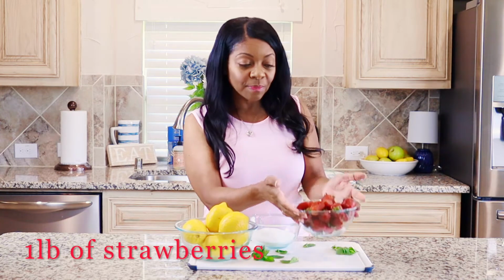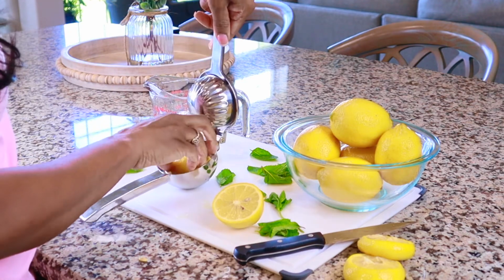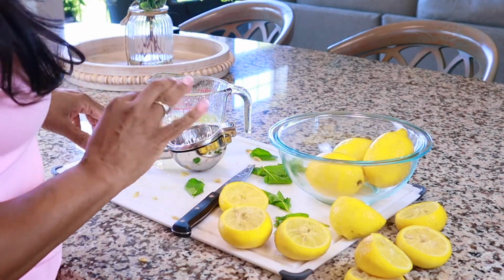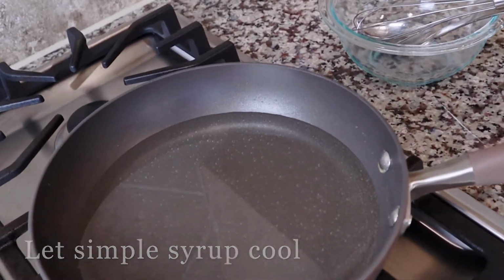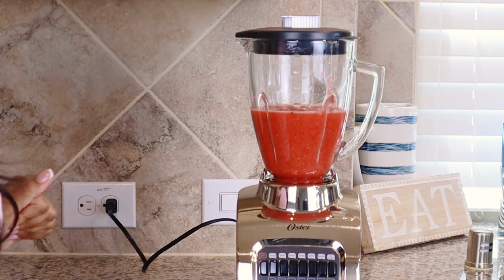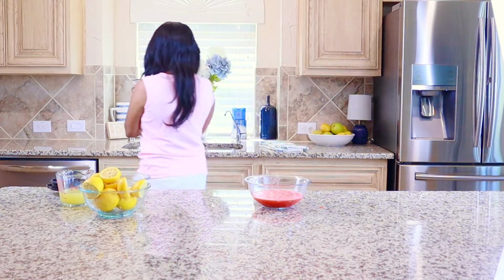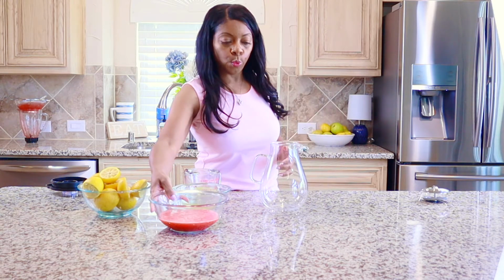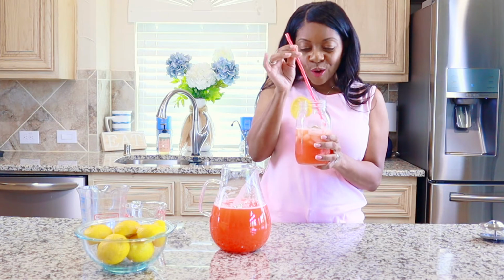Fresh Simple & Easy Strawberry Lemonade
It's so hot in Texas right now so let me share a cool refreshing homemade strawberry lemonade recipe that's quick, easy and simple.

Fresh Strawberry Lemonade Recipe (Makes 1/2 gallon)
1 cup of fresh squeezed lemon juice (4-6 lemons)
1 lb of fresh strawberries
1 cup and 1 tbs of white granulated sugar
5 cups of water
Fresh Mint (optional)

Combine 1 cup of water and 1 cup of sugar in sauce pan and bring to a boil, let cool after sugar is completely dissolved.
Add fresh strawberries (cut in half and remove stem) into blender with 1 cup of water and 1 tbs of sugar. Puree strawberries for about 1 min.
Add fresh lemon juice, cooled simple syrup, strawberry puree and 41/2 cups of water to pitcher, stir, and serve over ice with mint leaves.